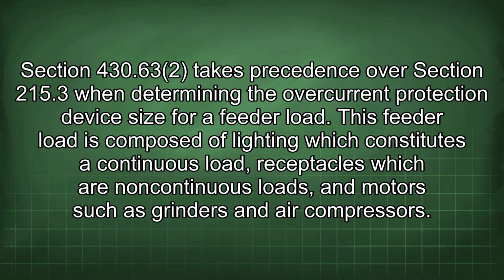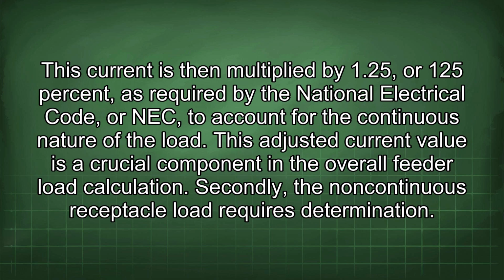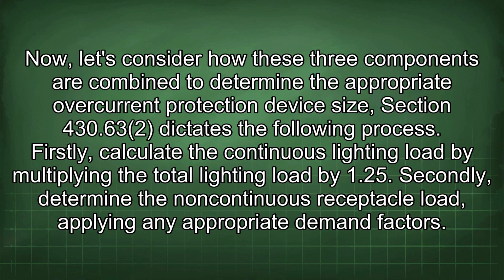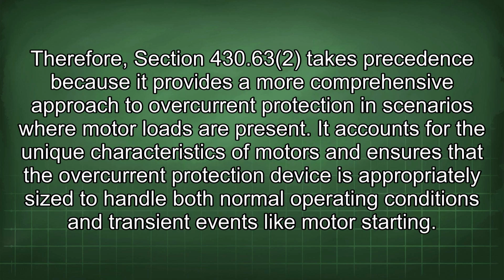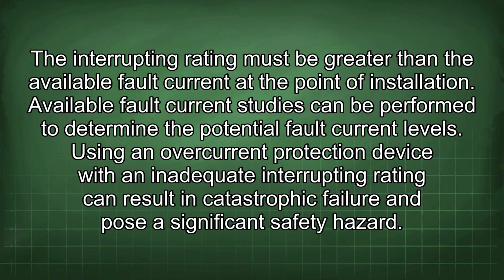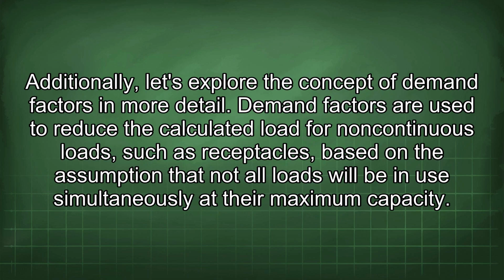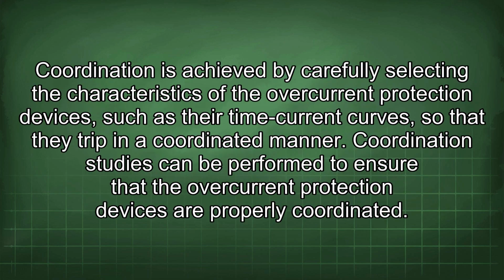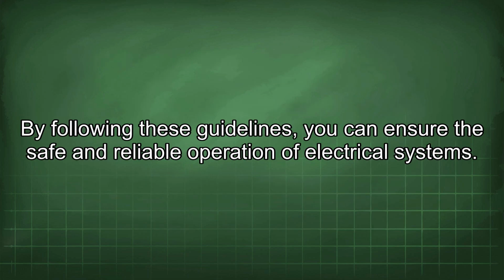OCPD Sizing Feeder Loads Motors Lighting Receptacles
Section 430.63(2) takes precedence over 215.3 for OCPD sizing. This is for feeder loads containing lighting receptacles and motors. The OCPD must handle the locked-rotor current.